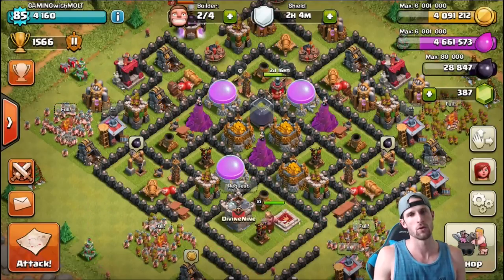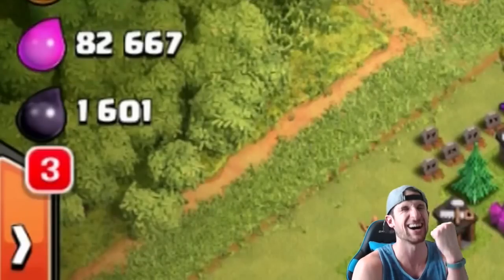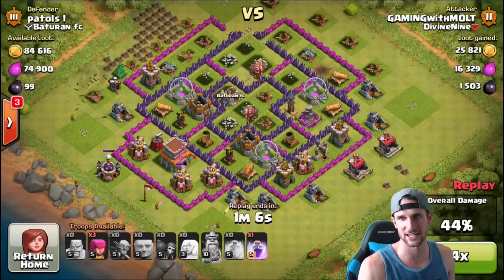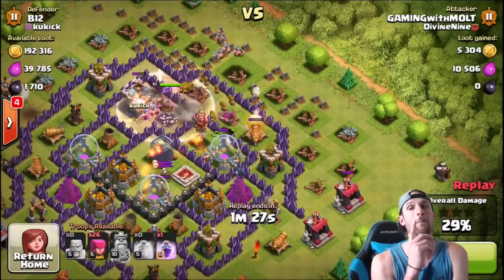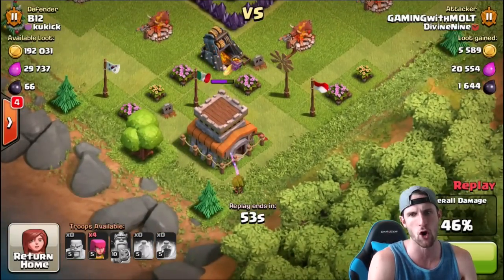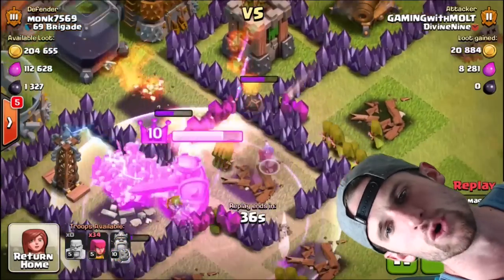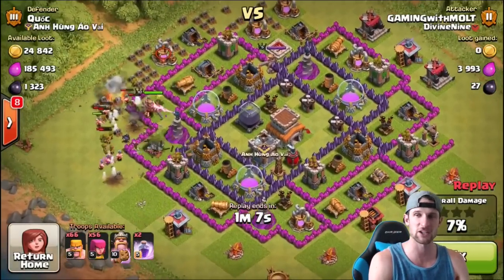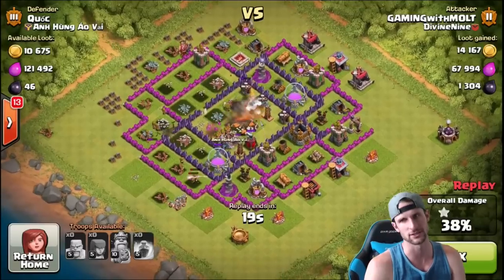Clash of Clans - EASY DARK ELIXIR FARMING - FUNNY MOMENTS GETTING DARK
Time for some More Clash of Clans! I love Clash of Clans, how about you?! I hope you enjoy the video! Clash of Clans FREE GEMS